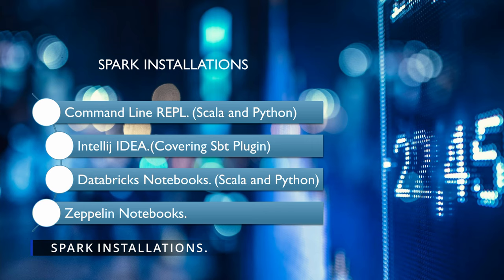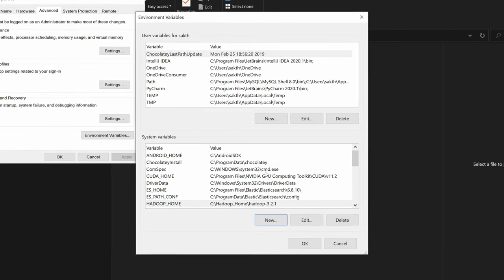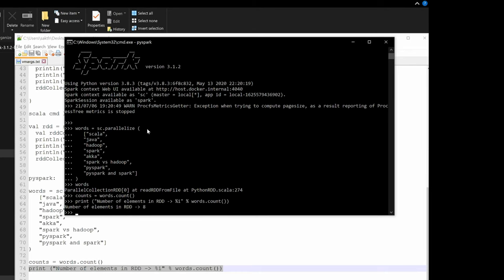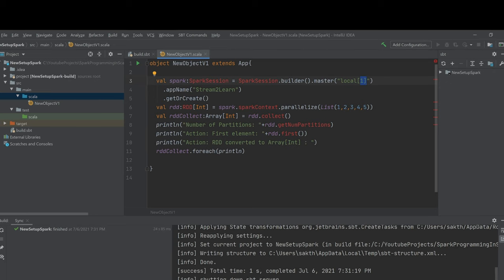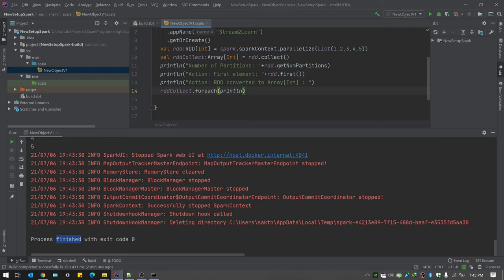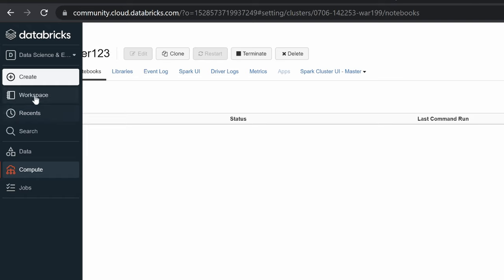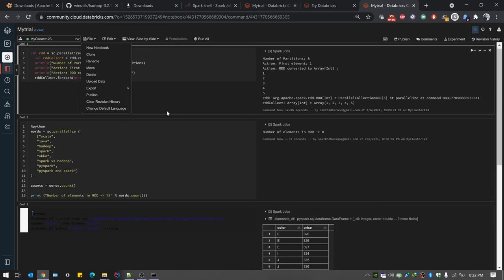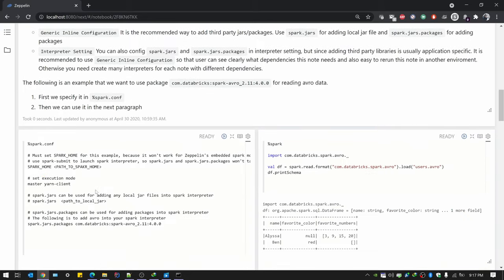How to do Apache Spark Setup in Windows|Intellij IDE|CmdLine|Databricks|Zeppelin |All Methods - 2022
NOTE:
Please use a headset to get the optimal sound as Youtube has decreased the volume considerably!

This video is part of the Spark learning Series, where we will be learning Apache Spark step by step.

Prerequisites: JDK 8 should be installed and javac -version should point to your jdk 8 installation.
Set JAVA_HOME to your Java 8 path.
Please Set JAVA_HOME and HADOOP_HOME for the setup to work seamlessly.

Getting Started with the latest version of Apache Spark using Python and Scala in your local PC using Intellij , Windows, Mac , Linux Databricks and Apache Zeppelin.

This video on Spark installation will let you learn how to install and set up Apache Spark on Windows and MAC.

Timestamps:
00:00 Introduction
01:04 Types of Spark Setups that can be done!
03:47 Downloading the Spark Binaries!!!
08:19 Setting HADOOP_HOME ...
10:17 Scala Spark In the command prompt...
14:48 PYSPARK In the command prompt...
17:12 Setting Up Intellij IDEA.
22:36 Scala Build Tool - SBT in Intellij
27:19 Adding Spark Dependencies in build.sbt and Reloading SBT.(Key Step).
28:19 Reimport Dependencies.
32:13 Setting Up The Databricks Community Edition.
47:34 Setting up Apache Zeppelin.

Apache Spark is an open-source cluster-computing framework. Originally developed at the University of California, Berkeley's AMPLab, the Spark codebase was later donated to the Apache Software Foundation, which has maintained it since. Spark provides an interface for programming entire clusters with implicit data parallelism and fault tolerance.

We will see in detail on how to start from scratch with respect to learning Apache Spark.

Methods in which we can interact with Apache Spark:

Command Line REPL-(Scala and Python).
Intellij IDEA - (Covering Sbt Plugin).
Databricks Notebooks-(Scala and Python).
Zeppelin Notebooks.

First, you will see how to download the latest release of Spark.

Then you will set up a winutils executable file along with installing Spark.

You will also see how to setup environment variables as part of this installation and finally, you will understand how to run a small demo using scala in Spark.

Now, let's get started with installing Spark on windows and get some hands-on experience.

We will then see on how to get started with Intellij, Databricks and Zeppelin.

Coding in 4k.